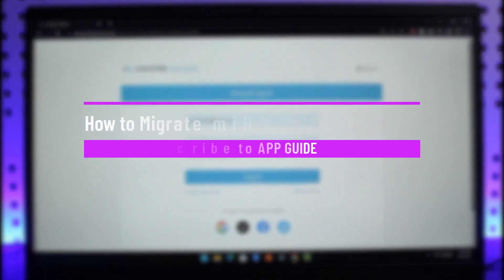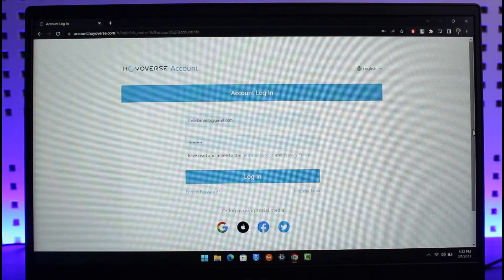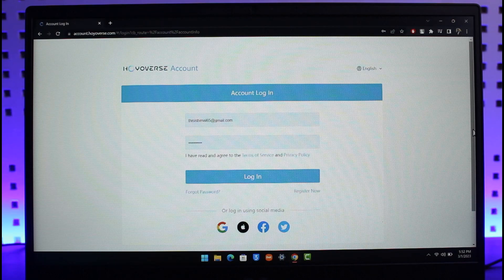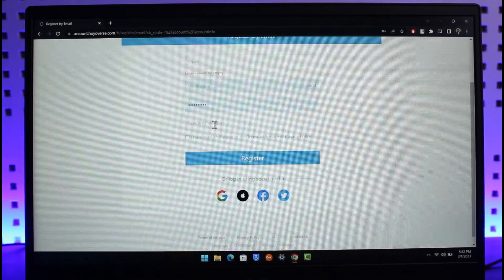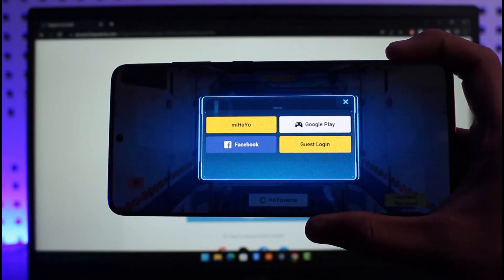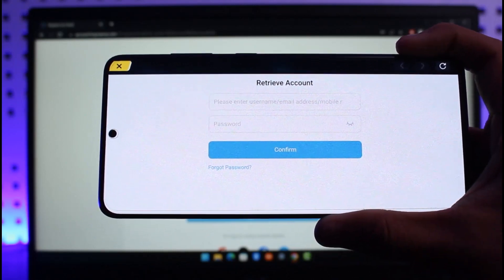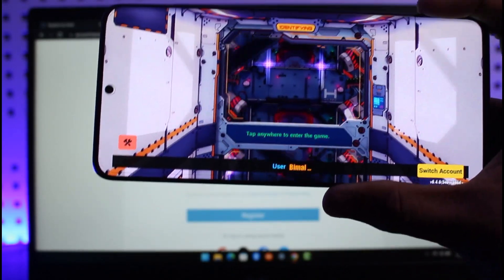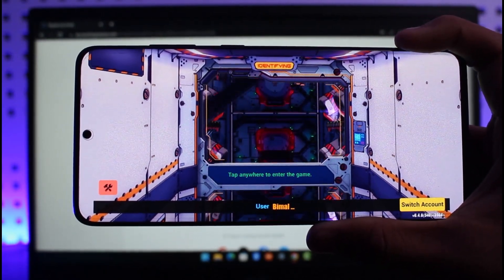How to Migrate miHoYo Account to HoYoverse - Honkai Impact 3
This video guides you through an easy step-by-step process to link your old miHoYo account to the HoYoverse account to play Honkai Impact 3. So make sure to watch this video till the end.

~ Chapters:
0:00 Introduction
0:13 Why Migrate?
0:32 Create New HoYoverse Account
1:00 Migrate miHoYo Account to HoYoverse
2:00 Conclusion